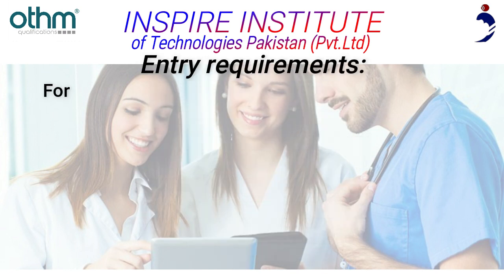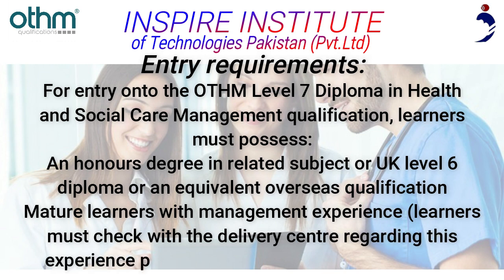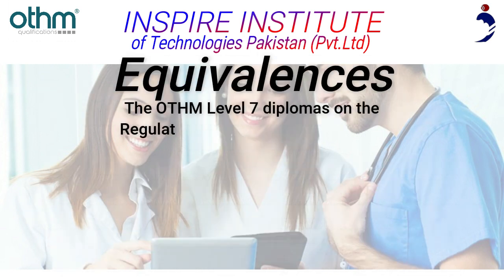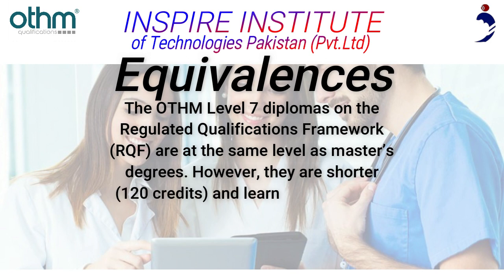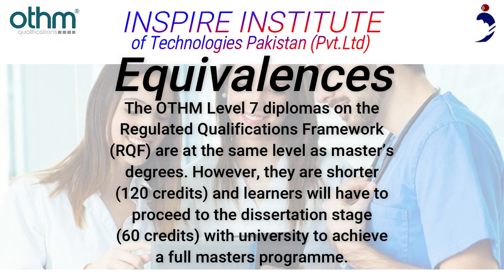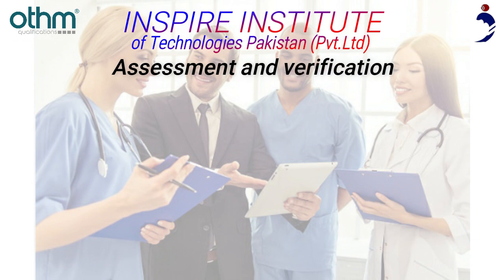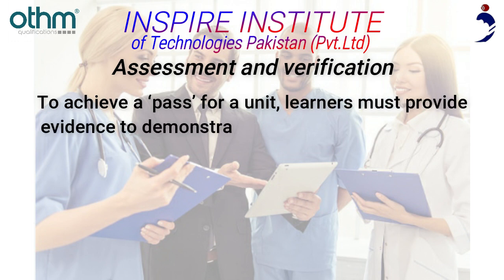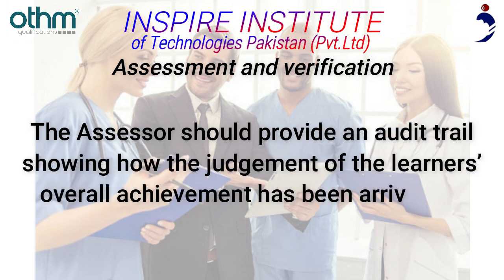OTHM Level 7 Diploma in Health and Social Care Management in Islamabad, Pakistan